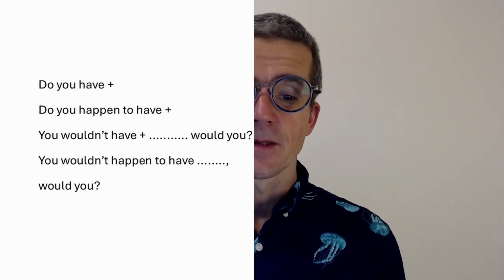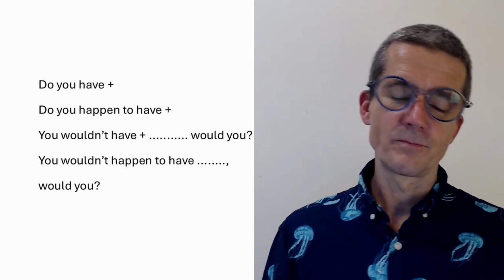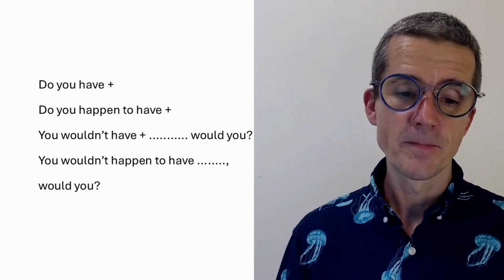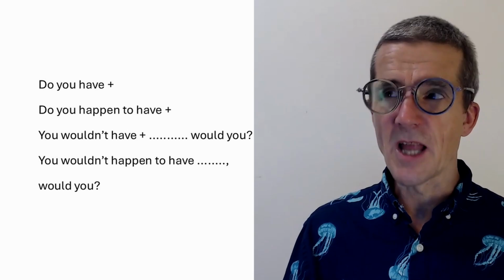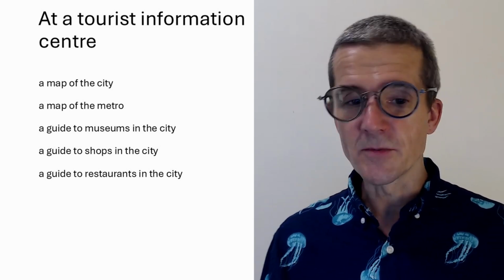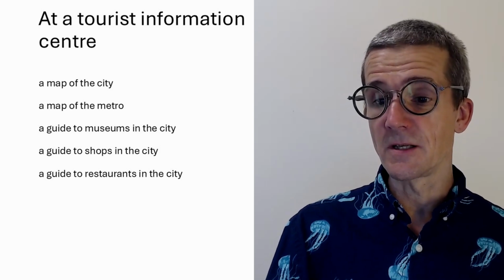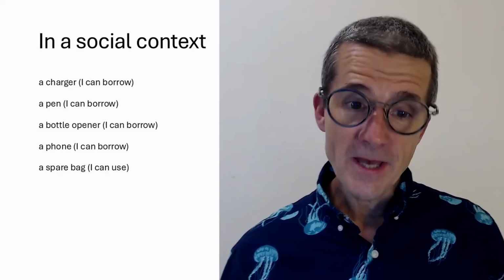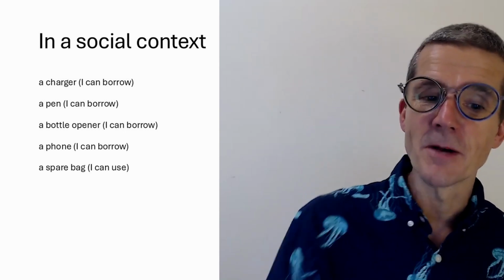English chunks for travelling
With better English, you can travel in the way you want to travel, be more independent, have fun with the locals and talk to other travellers from around the world.

Today, we're going to use the chunks;

Do you have
and its related chunks;

Do you have +
Do you happen to have +
You wouldn’t have + would you?
You wouldn’t happen to have would you?

These chunks can follow 'Do you have'

At the tourist information centre;

a map of the city
a map of the metro
a guide to museums in the city
a guide to shops in the city
a guide to restaurants in the city

talking with other people

a charger (I can borrow)
a pen (I can borrow)
a bottle opener (I can borrow)
a phone (I can borrow)
a spare bag (I can use)

00:00 Intro
00:09 How kittens and puppies help you with learning
00:42 Direct Questions
01:16 Dialogue with questions, second half
02.26 Exercise 1

Find out more about how chunks can help you learn English.